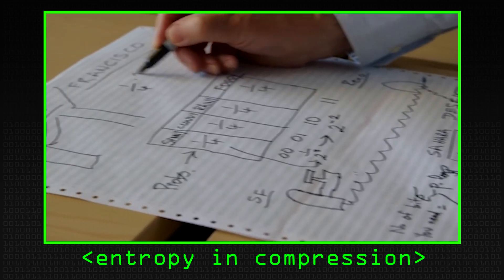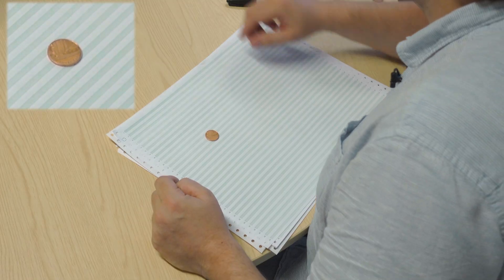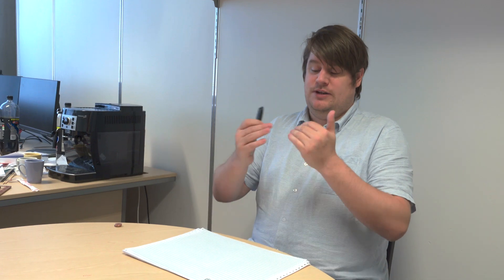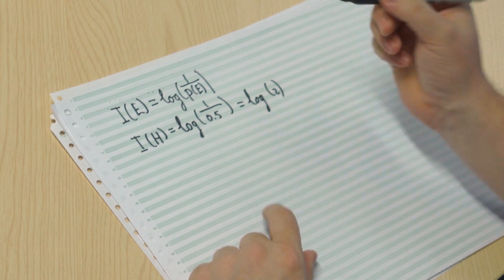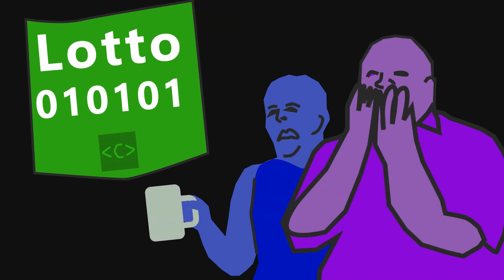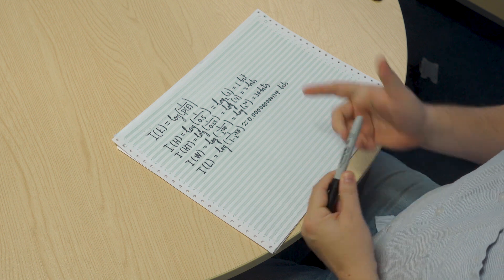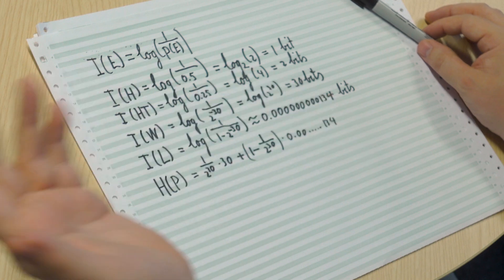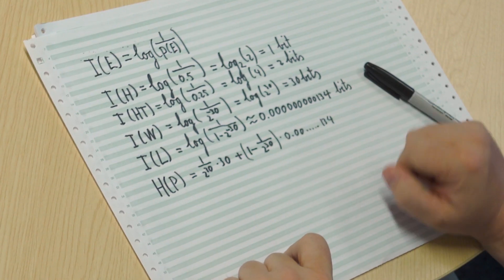Why Information Theory is Important - Computerphile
Zip files & error correction depend on information theory, Tim Muller takes us through how Claude Shannon's early Computer Science work is still essential today!